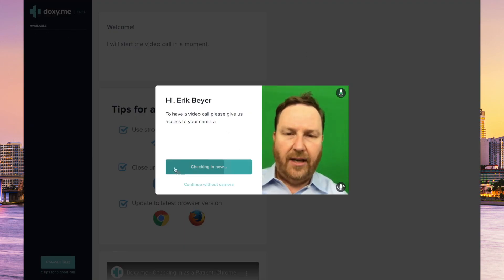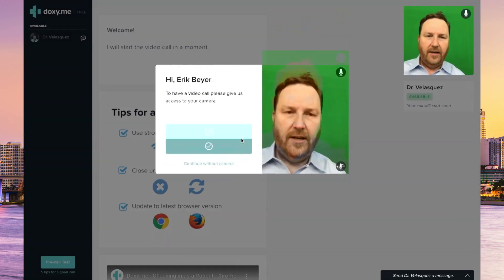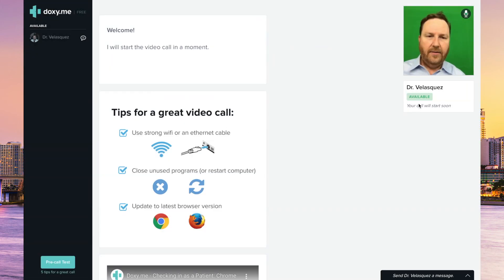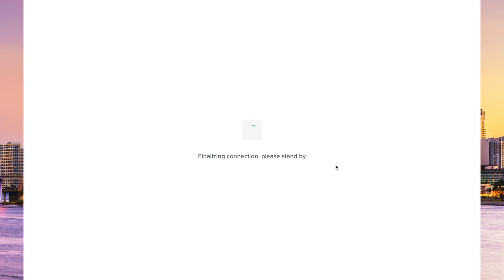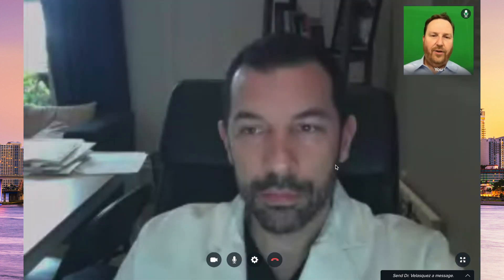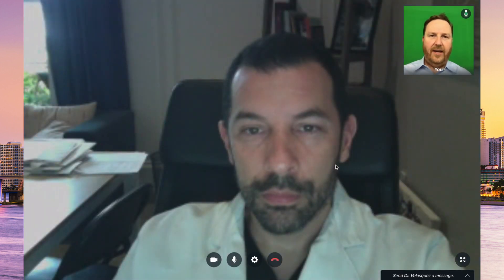Dr. Juan Velasquez presents Doxy.Me virtual visit.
This video is about Dr. Juan Velasquez and Doxy.Me. Dr. Velasquez is an interventional cardiologist in Miami and Fort Lauderdale. He does virtual follow-up visits on Doxy.Me.